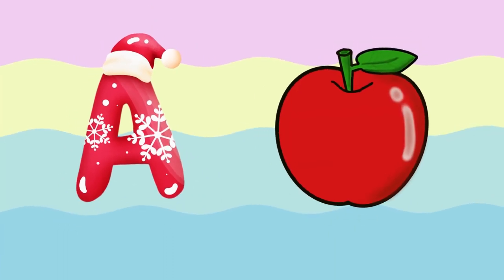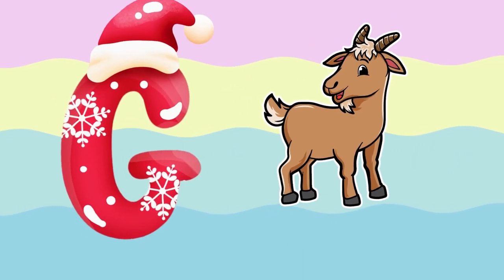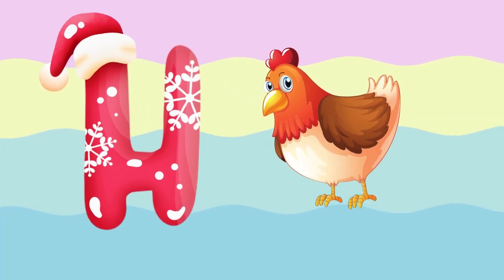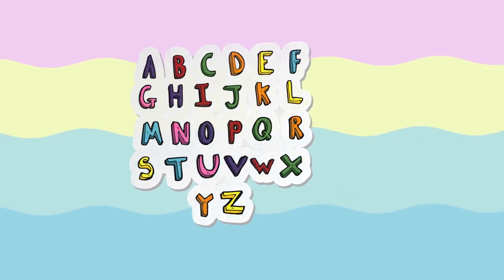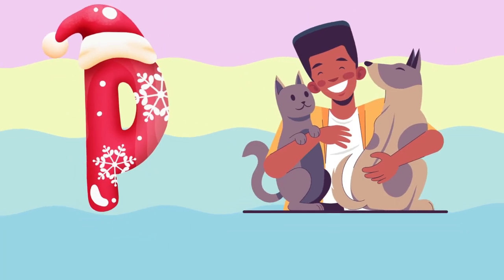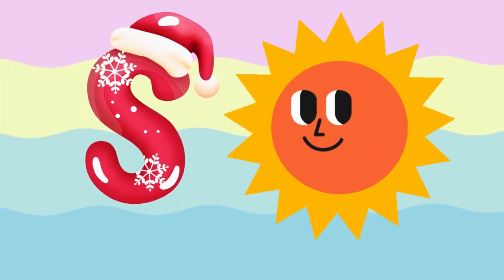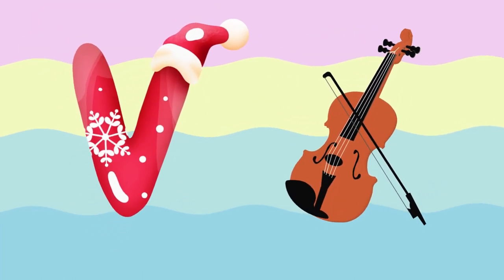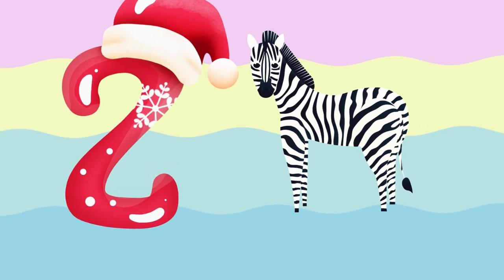A for apple learning song